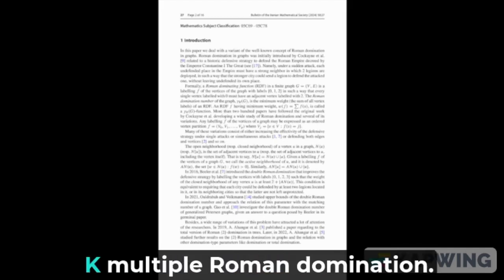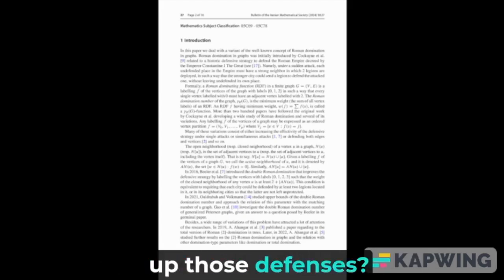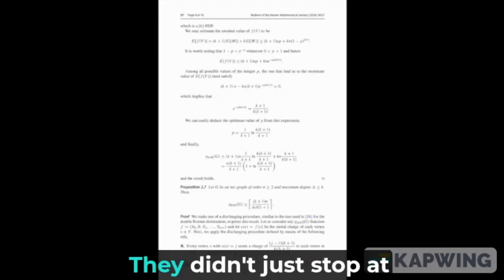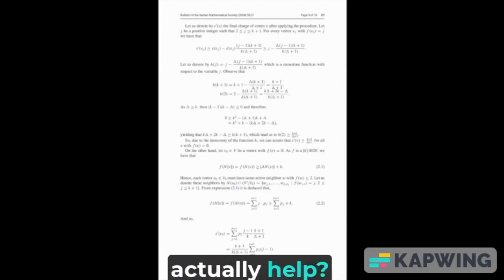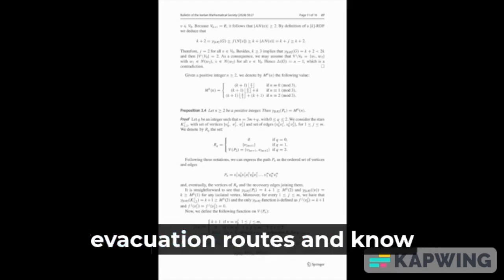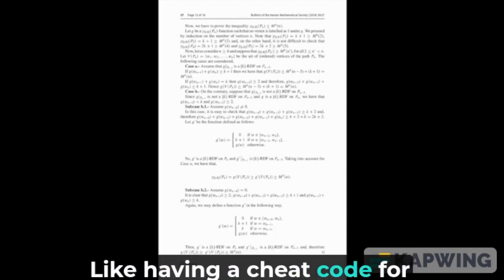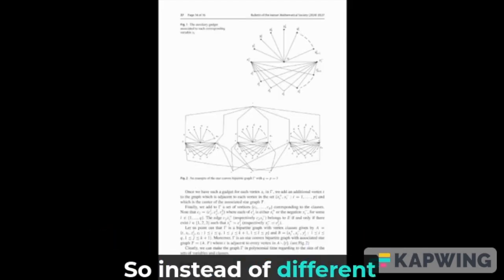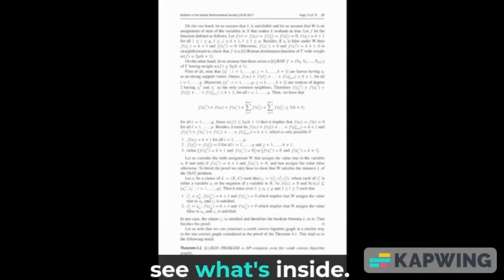Further results on k ROMAN DOMINATION